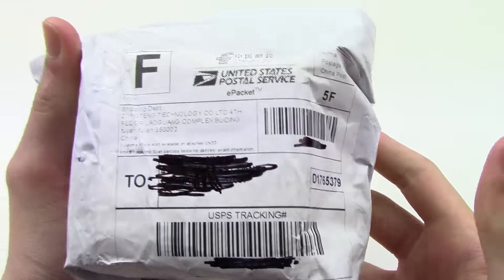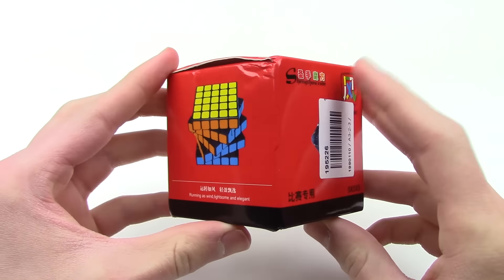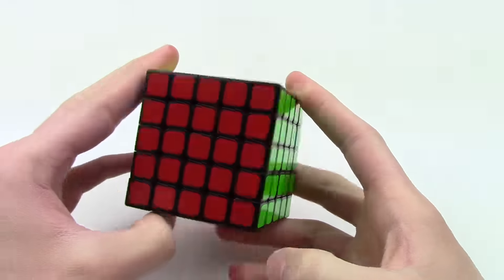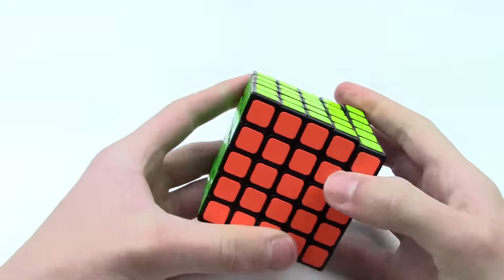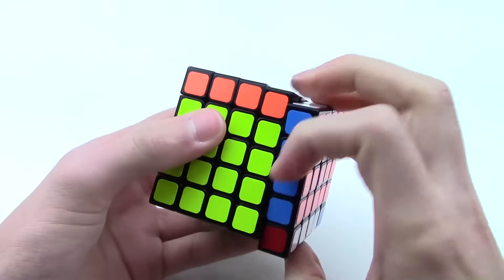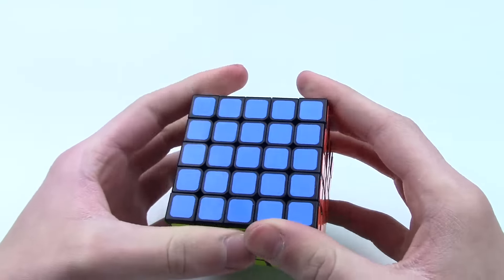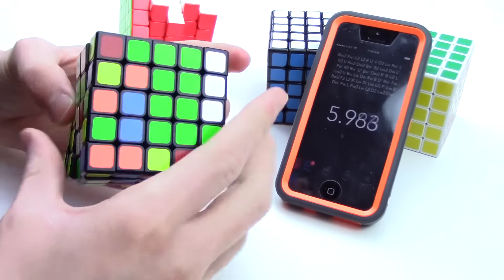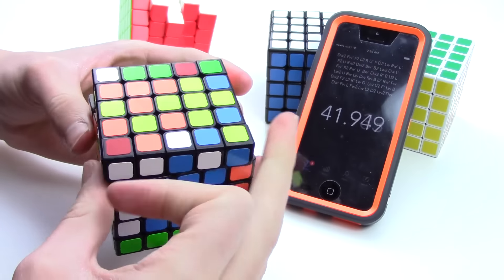ShengShou Wind 5x5x5 Unboxing! Lightake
Hey guys! What's up? It's TheEpicCuber here! In this video I unbox
the ShengShou Wind 5x5x5 from Lightake! It's a very nice puzzle with a crunch feel.